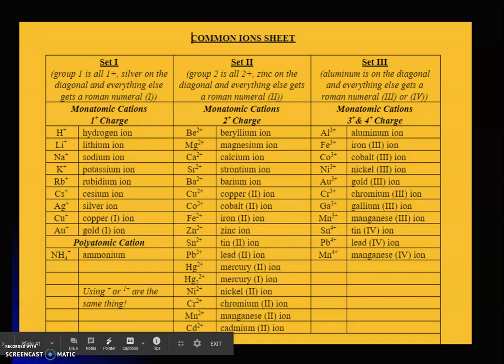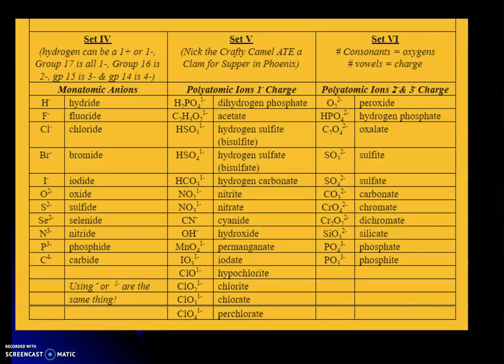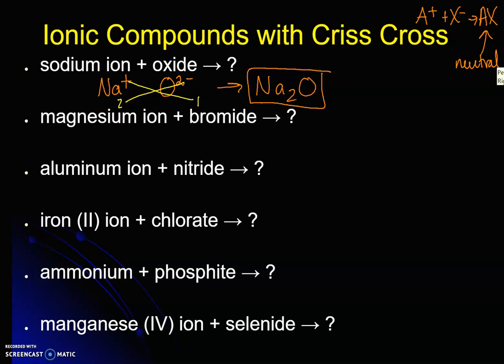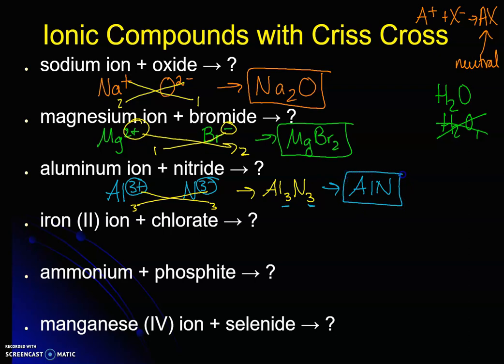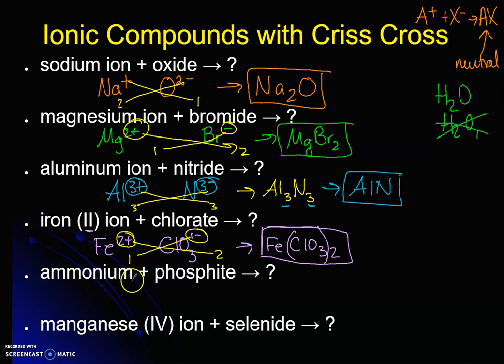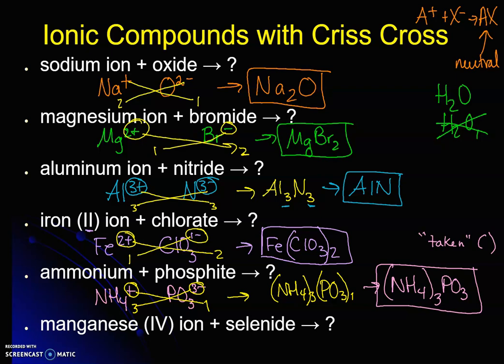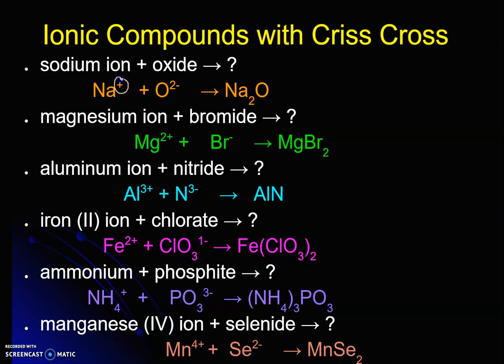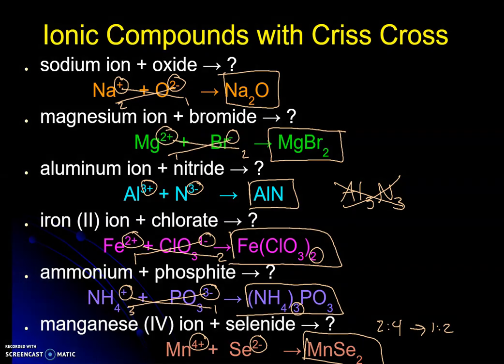6B.4H and 6&15.4CP - Ionic Bonding via Criss-Cross Method Examples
Continuing from the previous video in the playlist, this screencast shows several examples on how to form neutral ionic compounds from various positively charged cations and negatively charged anions.